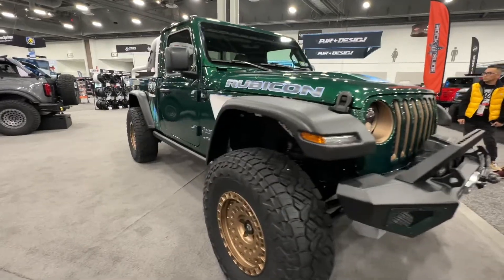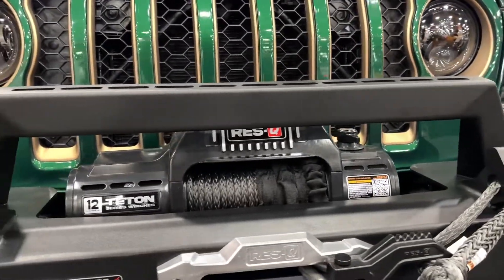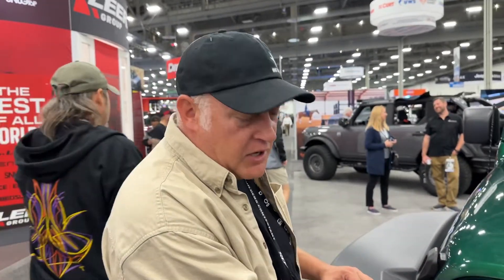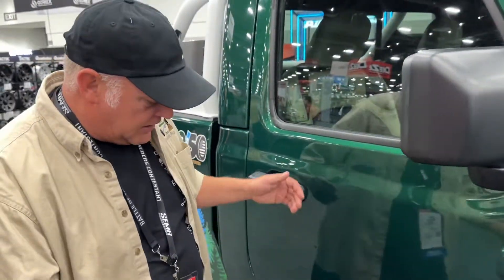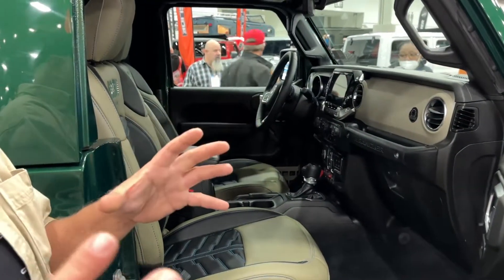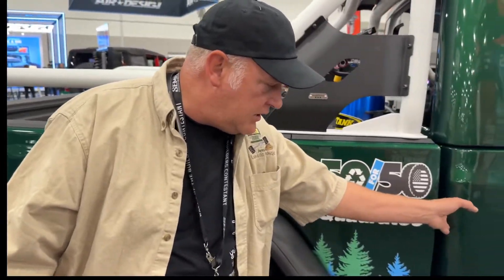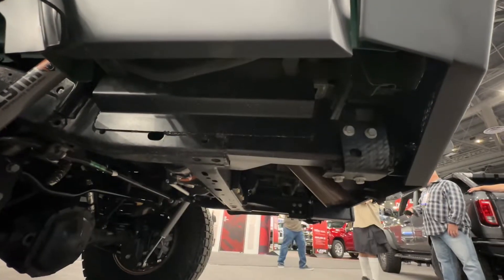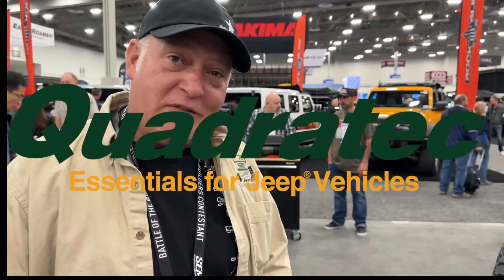An Electric Jeep Gladiator??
Quadratec is the best place for shopping when it comes to all things Jeep. This year the crew along with builder Greg Henderson from Unofficial Use Only build an amazing Jeep that is truest a one of a kind.